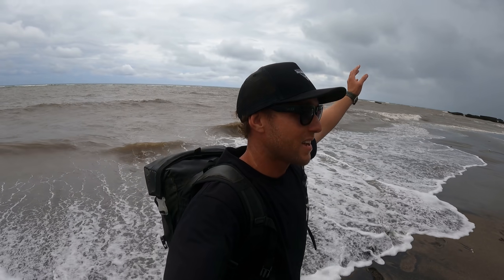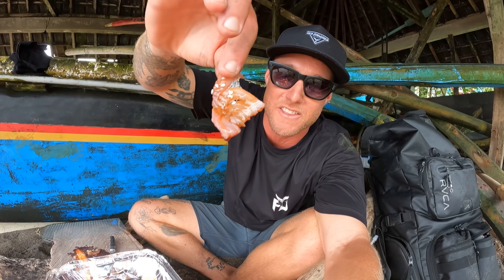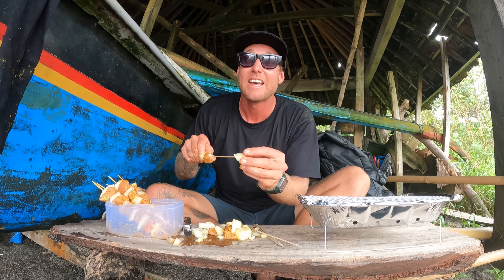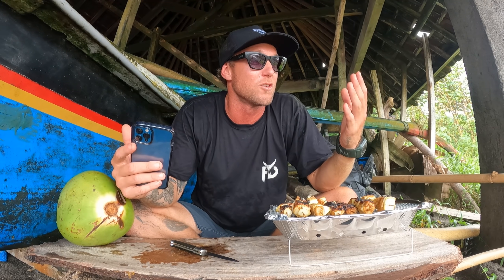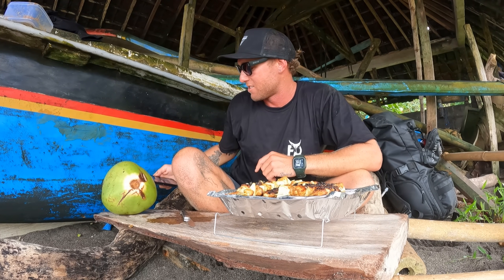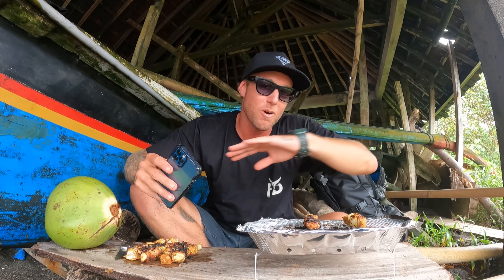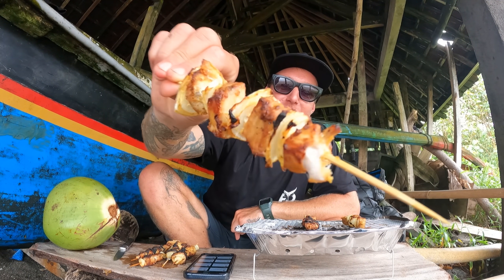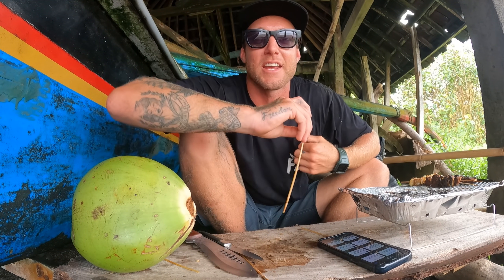Q&A - HOW YOUTUBE BECAME MY FULL TIME JOB. CATCH AND COOK FRESH FISH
YEA DAWGIES welcome back to another one!
This is a catch and cook Q&A video on how youtube became my full-time job.
Also, we do some insane fishing get stuck in a huge storm out at sea, cook fish 2 different ways and I go ahead and answer all your questions relating to how youtube became my full-time job.

EP 47